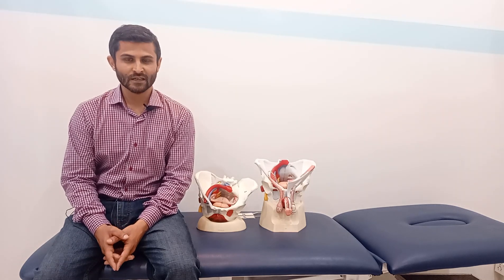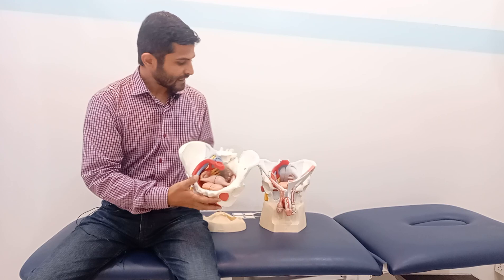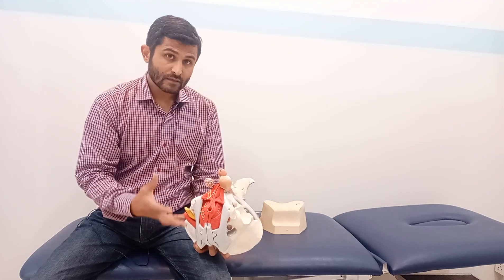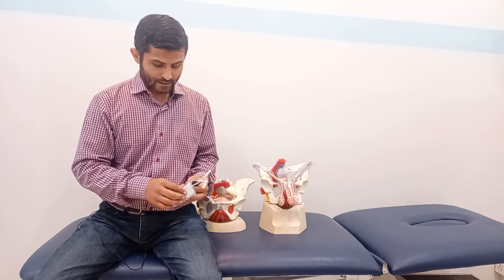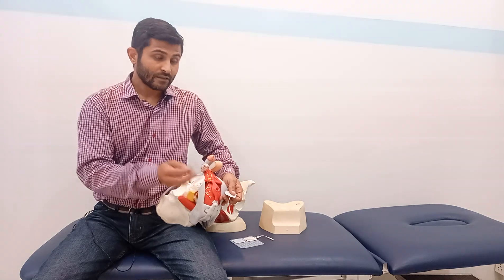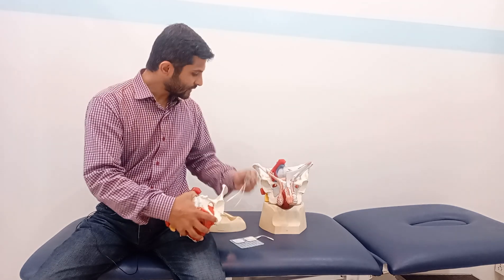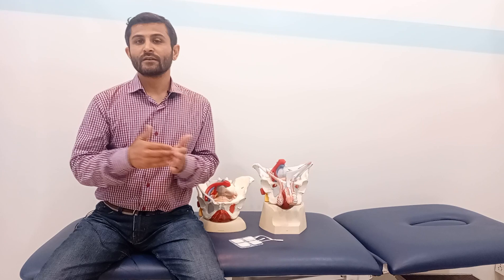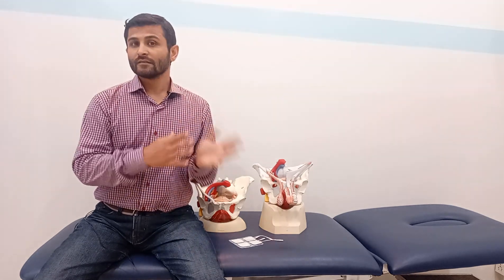Electric Stimulation for the Pelvic Floor Muscles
Unlock the potential of your pelvic floor muscles with electrical stimulation therapy! Join Physical Therapist Syed Ali Hussain as he demonstrates effective techniques to enhance pelvic health. With his extensive foreign qualifications and expertise, including a Ph.D. in Physical Therapy from Tehran University of Medical Sciences, Ali brings a unique perspective to Islamabad. Watch now to learn how electrical stimulation can transform your pelvic floor health.